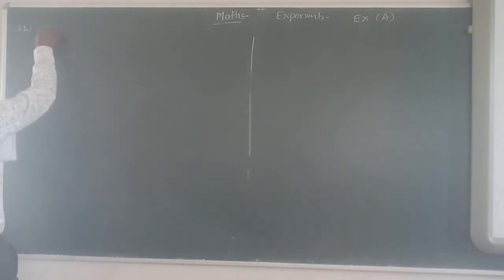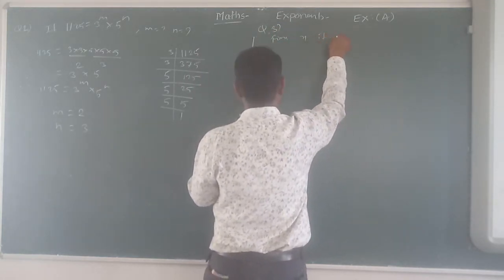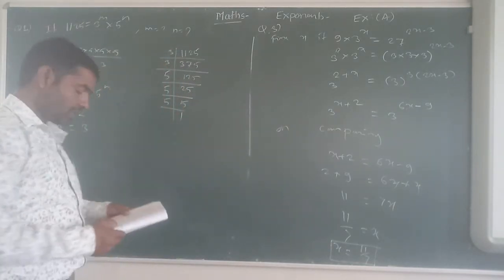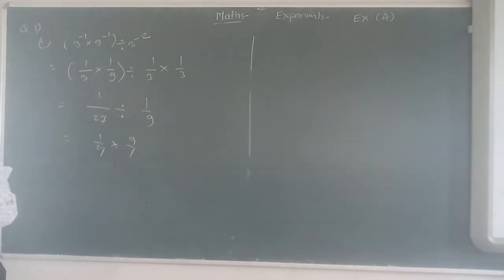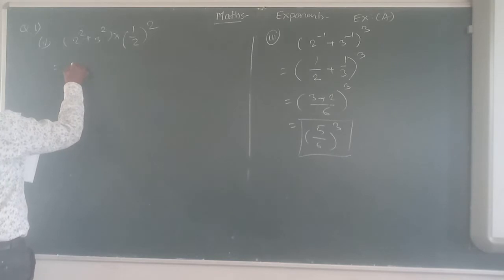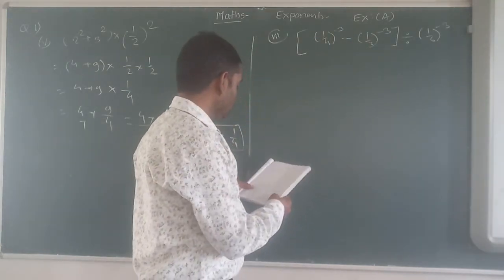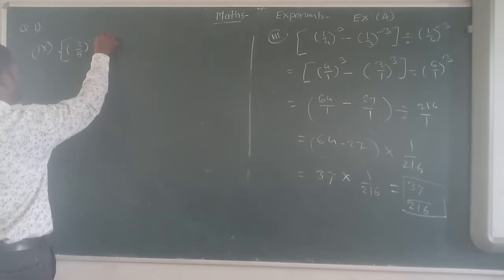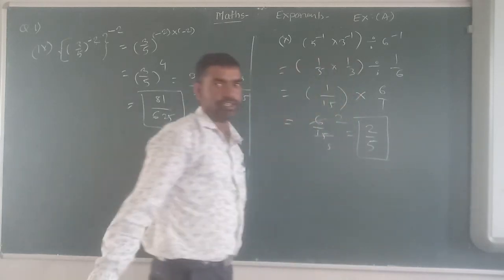Class 8th : Exponents, Ex A